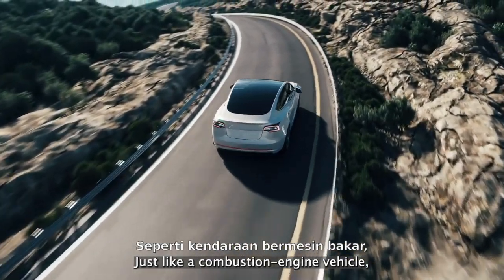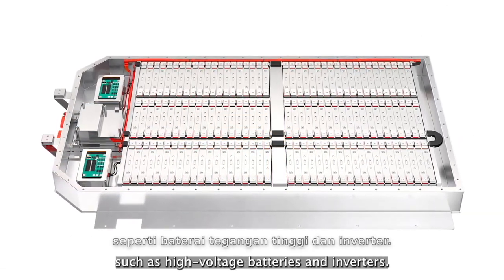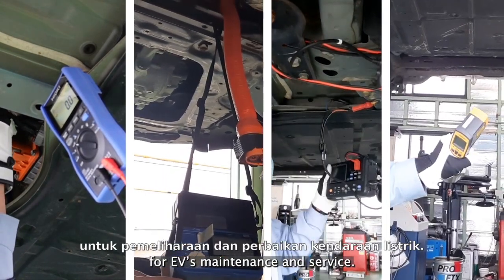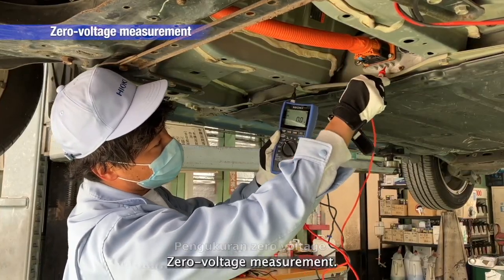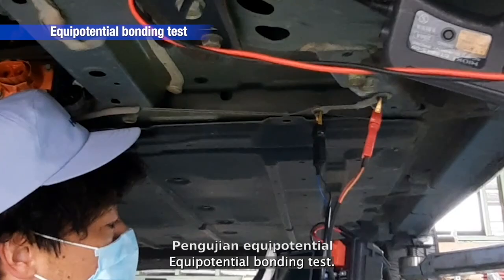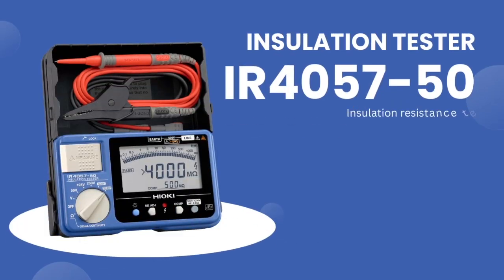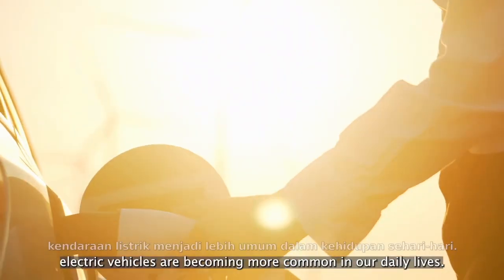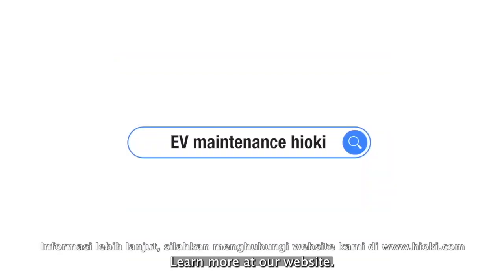Solusi Perawatan dan Perbaikan Kendaraan Listrik dengan HIOKI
Seperti kendaraan bermesin bakar, kendaraan listrik juga memerlukan perawatan dan perbaikan. Namun, berbeda dengan kendaraan bermesin bakar, kendaraan listrik dilengkapi dengan komponen tegangan tinggi, seperti baterai tegangan tinggi dan inverter.

Jadi, ketika melakukan pemeliharaan atau pemeriksaan kendaraan listrik, teknisi tidak hanya melakukan uji mekanis tetapi juga uji listrik. Di Hioki, kami menyediakan berbagai alat pengukuran untuk pemeliharaan dan layanan kendaraan listrik.